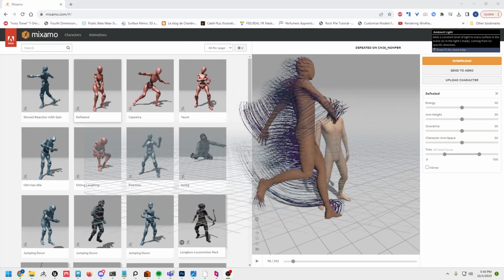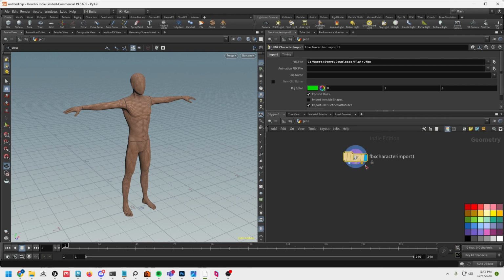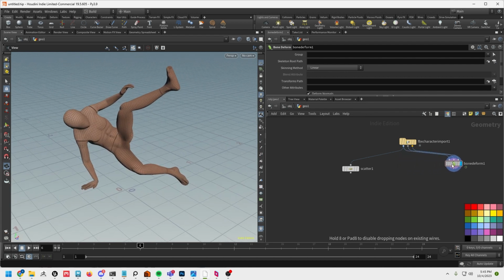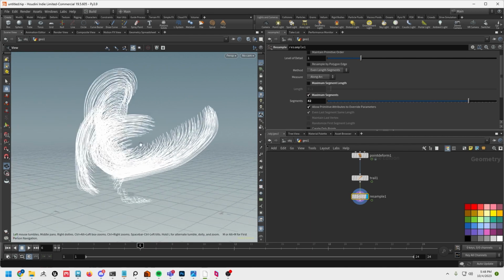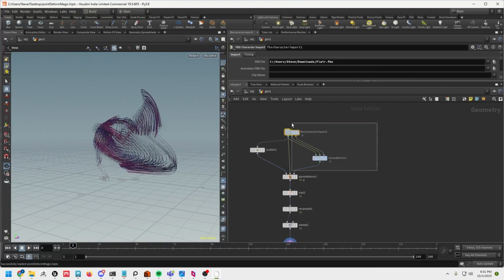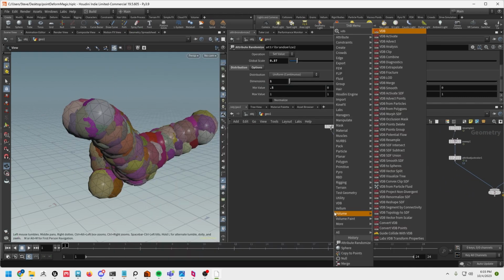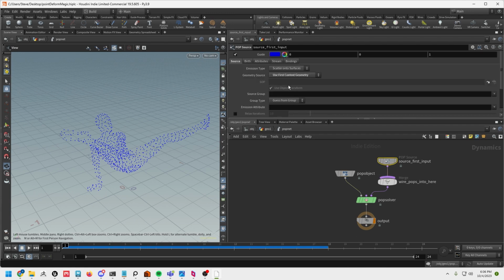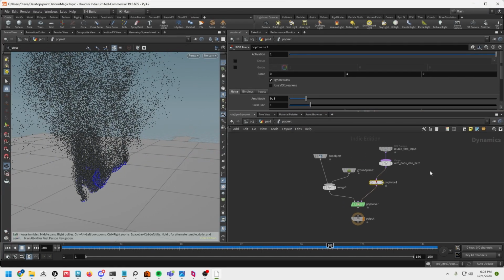Houdini Point Deform: Character Ribbon Trails